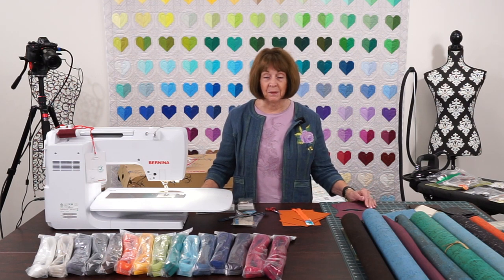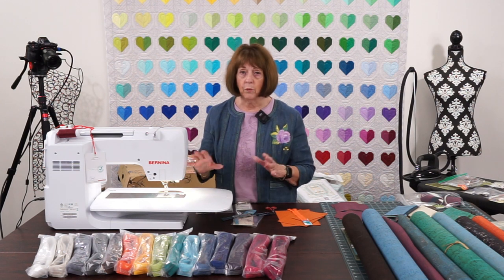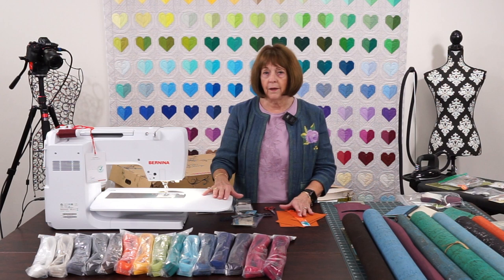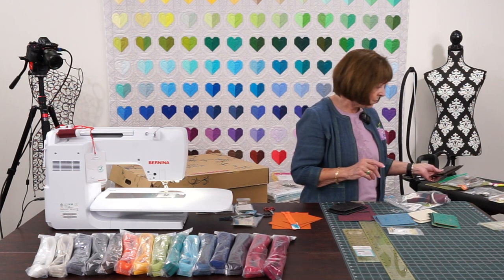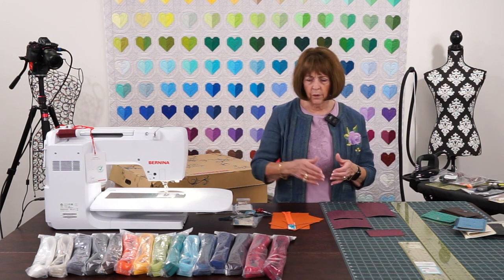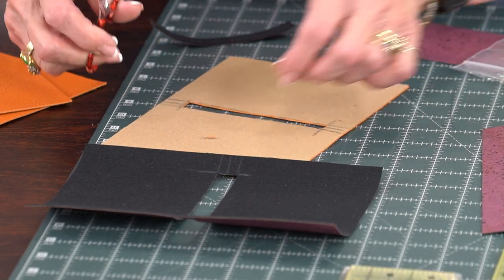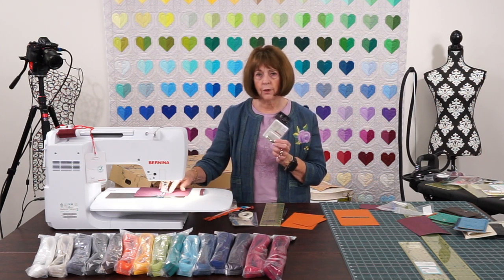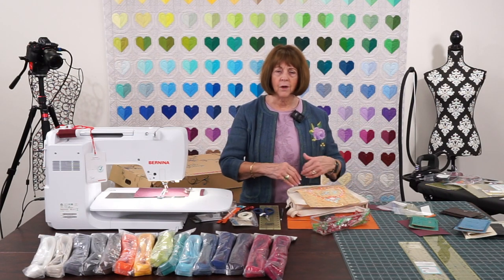Sewing techniques with cork fabrics - Bernina 720 sewing machine sale plus free embroidery unit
Cork fabrics are a natural, sustainable choice for sewers. They're durable and insulating, making them perfect for a variety of projects. In this video, we'll show you some basic sewing techniques with cork fabric, we will be assembling a zipped pocket so you can start creating your own beautiful coin & credit card holder.

Looking for a sewing machine that can handle all types of fabrics? Check out the Bernina 720! This machine is perfect for anyone who wants to sew with cork fabrics, piece quilts, bag making. and it comes with a free embroidery unit!